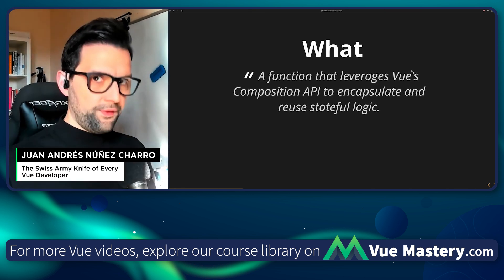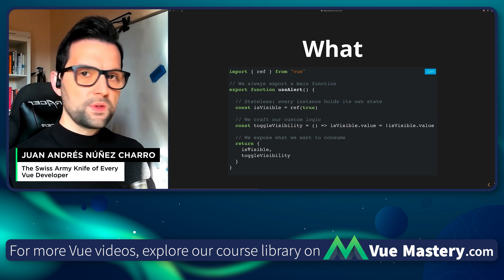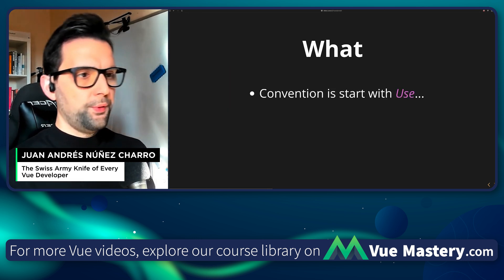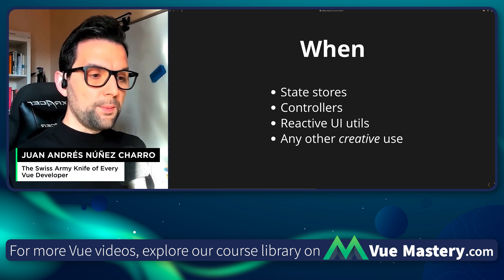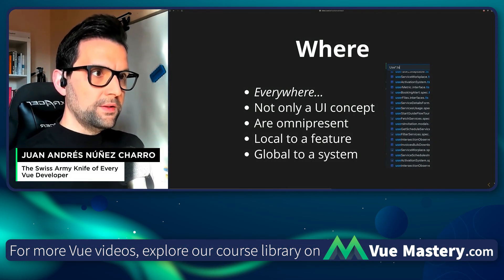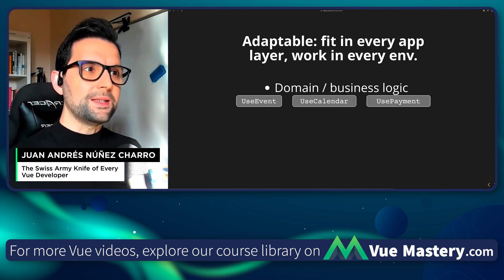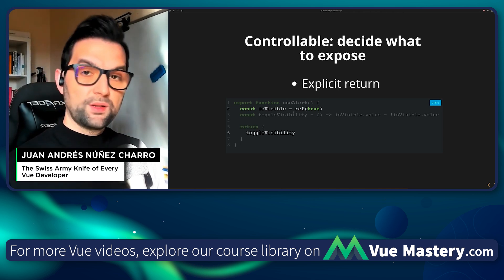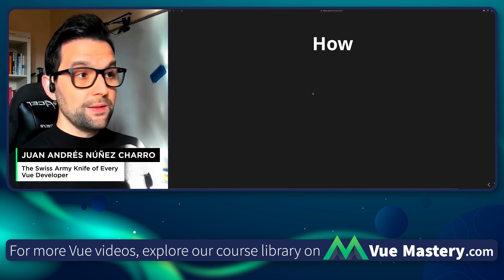Composables - The Swiss Army Knife of Every Vue Developer | Vue.js Live 2024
Composables (composition functions) are stateful/stateless functions that leverage Vue's reactivity API, decoupling it from components. This shift in perspective opens possibilities for tackling common scenarios in new and creative ways. Juan Andrés Núñez Charro explores how to effectively use composables to enhance your Vue applications.

0:00 Composables - The Swiss Army Knife of Every Vue Developer
1:00 What
2:44 When
4:10 Where
4:54 Why
8:08 How